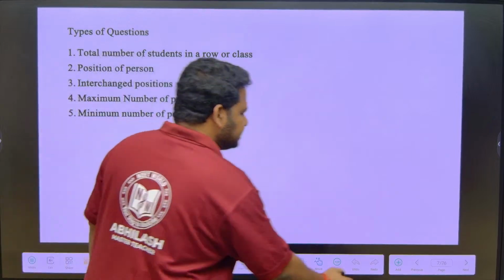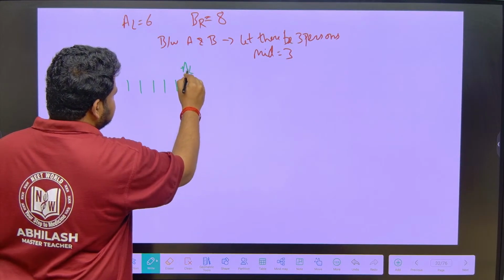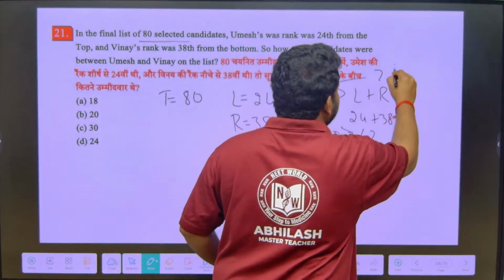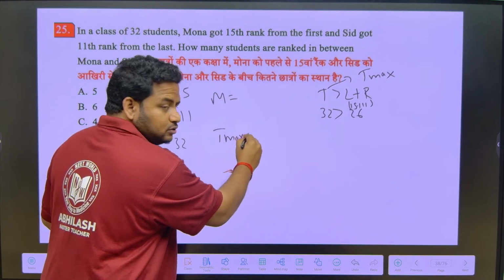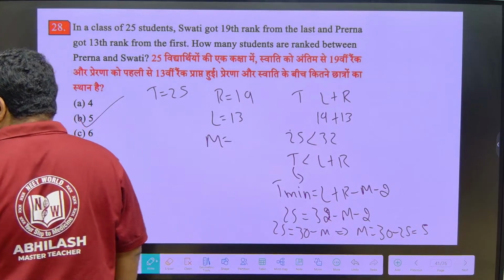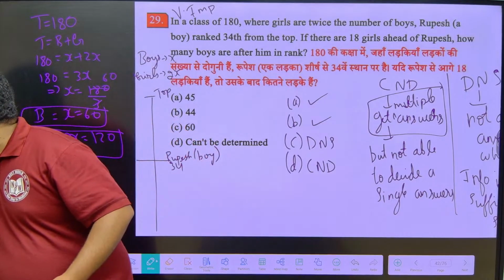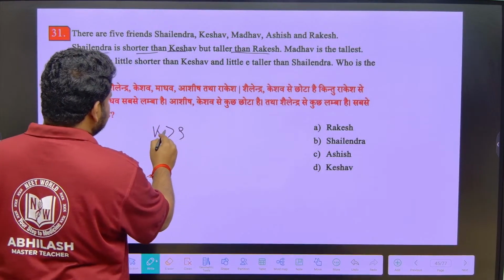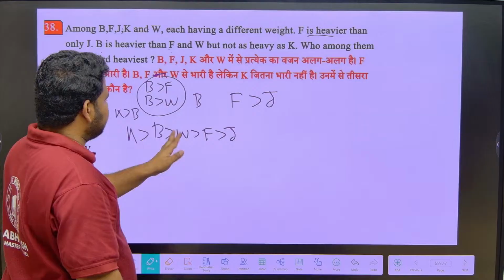"Order Ranking & Comparison Mastery | APPSC/TGPSC JL & DL 2026 – Part 2 by Abhilash Sir"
🧠 Boost Your JL & DL Paper 1 Reasoning Score!
In this Part 2 session, Abhilash Sir from Chandu Biology Classes dives deep into one of the most critical topics for APPSC/TGPSC JL & DL Paper 1 – Order Ranking & Comparison.

✅ Learn smart tricks to solve reasoning questions in seconds
✅ Focus on logic-based comparisons and ranking positions
✅ Live explanation with step-by-step solutions
✅ Designed specifically for JL & DL 2026 aspirants targeting top scores

👨‍🏫 About Abhilash Sir:
Known for his precision-based teaching and deep conceptual clarity, Abhilash Sir is a top-rated faculty member at Chandu Biology Classes. His interactive approach and smart shortcuts have helped hundreds of JL & DL aspirants crack reasoning with ease.

🏫 About Chandu Biology Classes:
A trusted name in competitive coaching, Chandu Biology Classes offers specialized training for NEET, JL, DL, CSIR NET, and SET aspirants across Telangana & Andhra Pradesh. Now expanding into General Studies & Paper 1 with top-tier faculty like Abhilash Sir.

📅 Don’t Miss:
👉 More from the Top 40 Topics for Paper 1 Series Coming Soon!